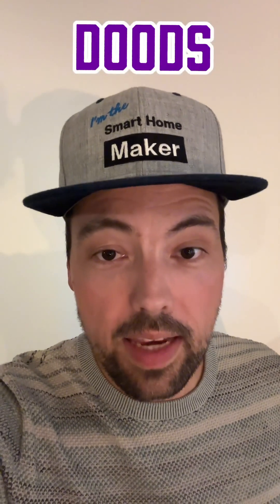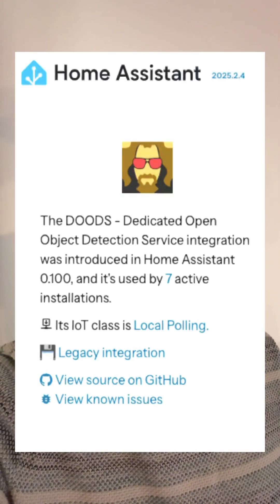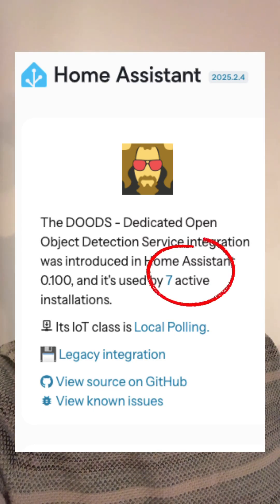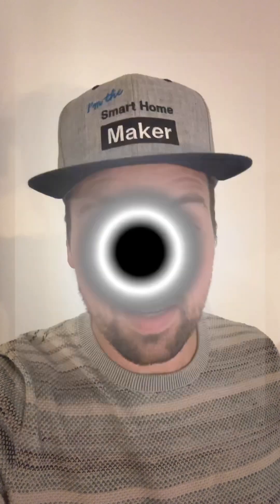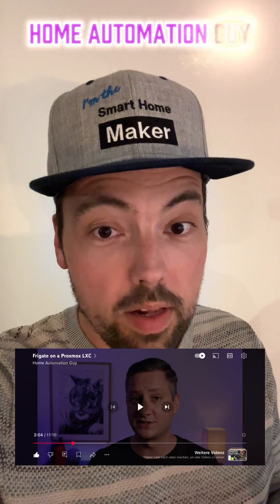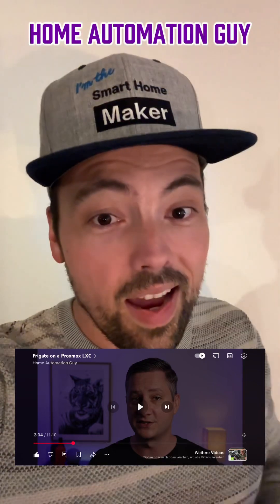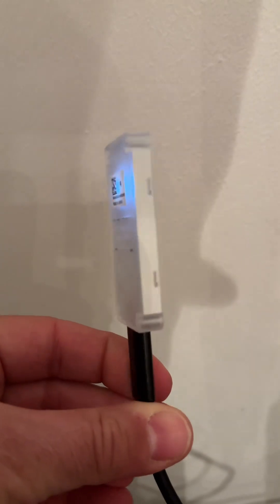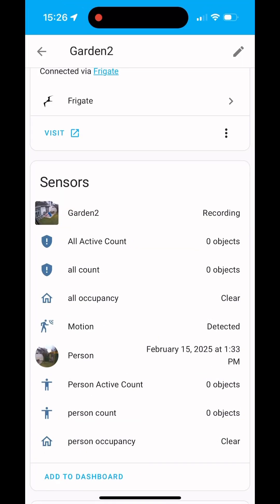Goodbye DOODS, Hello Frigate!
Finally took the time to replace the outdated DOODS with frigate running on proxmox and integrate it with homeassistant - just awesome 🤩